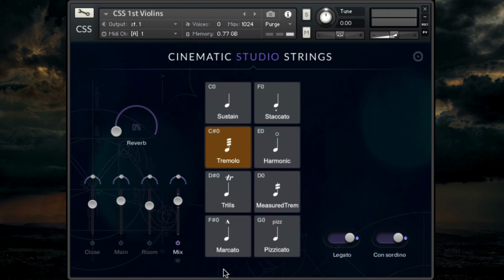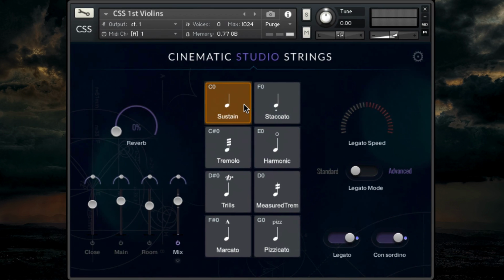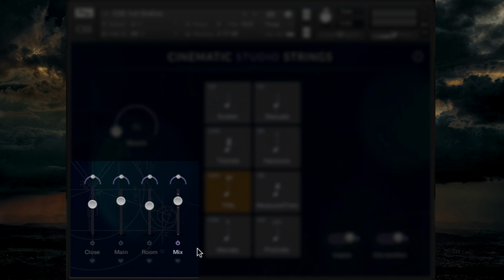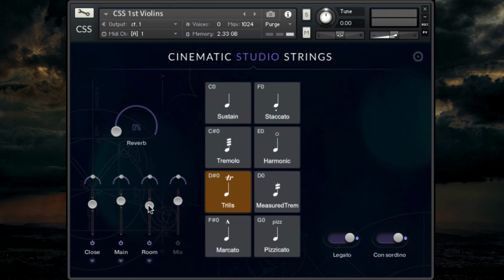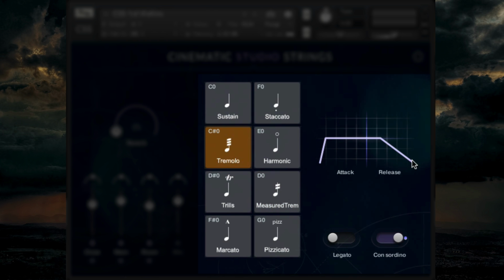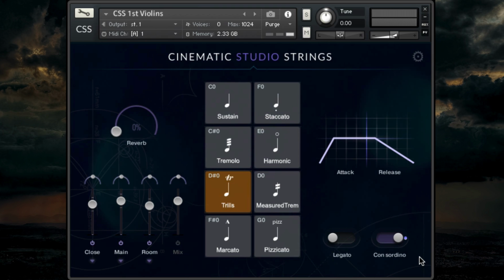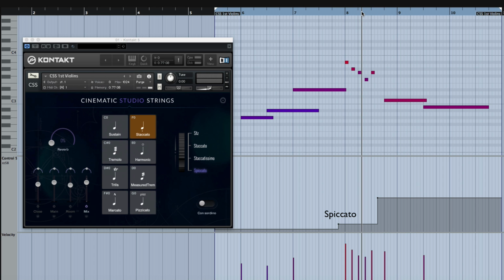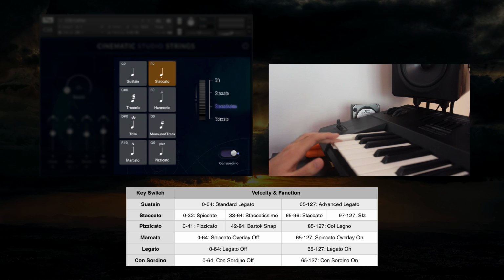Cinematic Studio Strings - Technical Walkthrough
This video demonstrates the exciting features in Cinematic Studio Strings, a cutting edge string sample library for Kontakt Player. Download the MIDI tutorial seen in this video

All of this information and more can be read in the manual, which can be found via the drop-down box to the right of the "Instruments" menu in Kontakt.